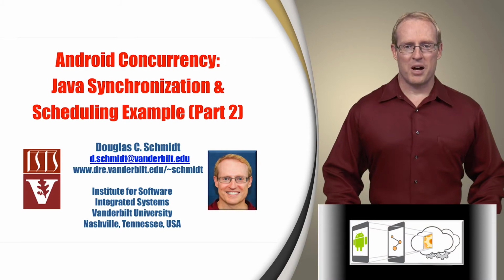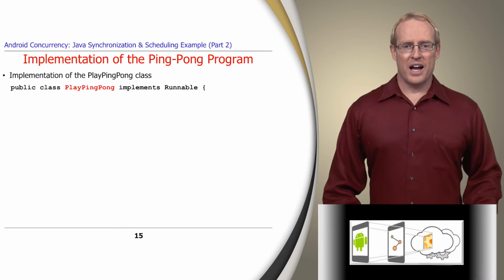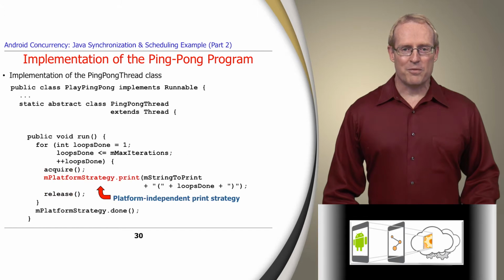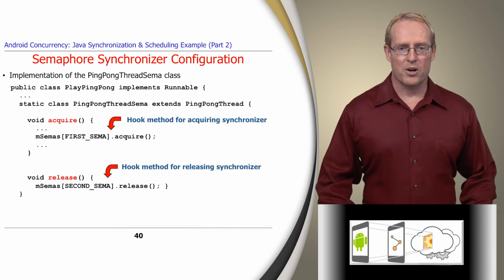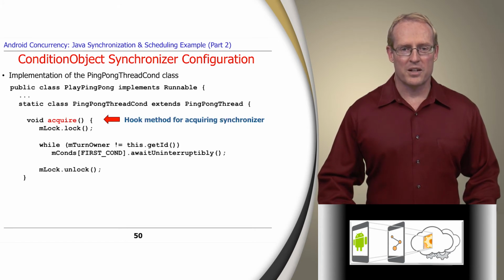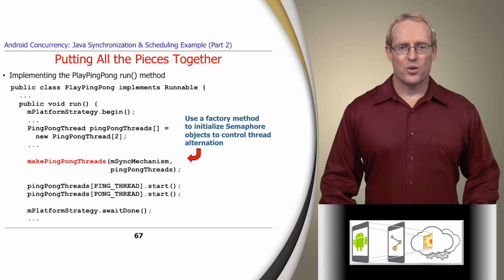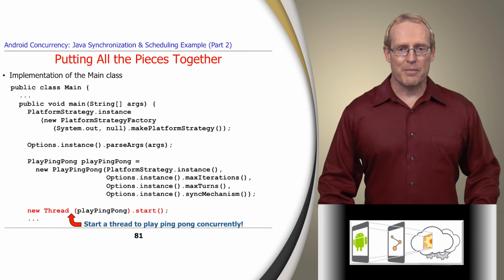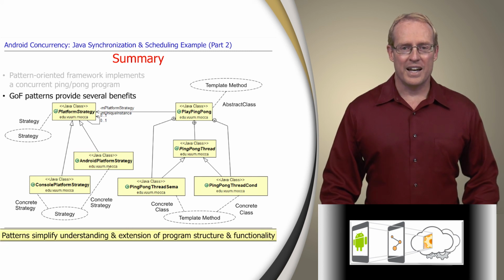Section 1: Module 2: Part 11: Java Synchronization and Scheduling Example (Part 2)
This video presents the pattern-oriented implementation of a framework that demonstrates how Java synchronization and scheduling mechanisms can be used to created a concurrent ping-pong program. It's a preview from my upcoming MOOC on Programming Mobile Services for Android Handheld Systems.  for more information.  These videos may change quite a bit before the MOOC starts, so feel free to provide constructive feedback on ways they can be improved in the comments section below.